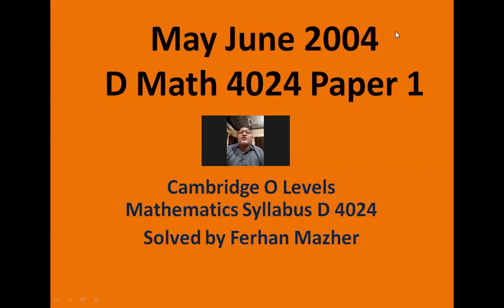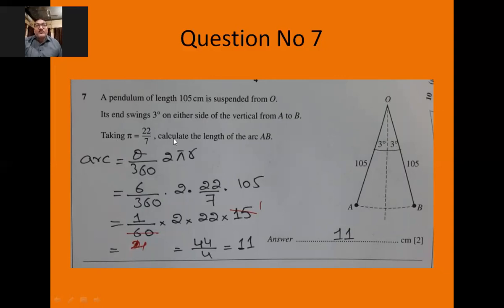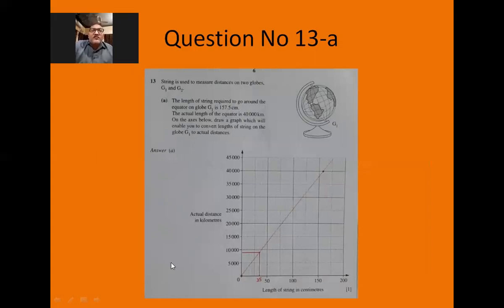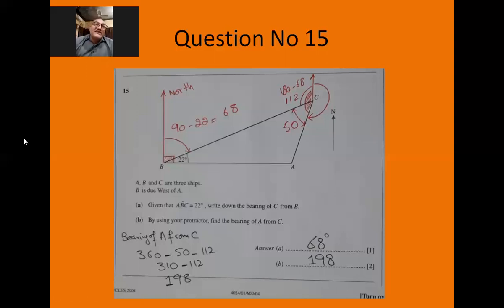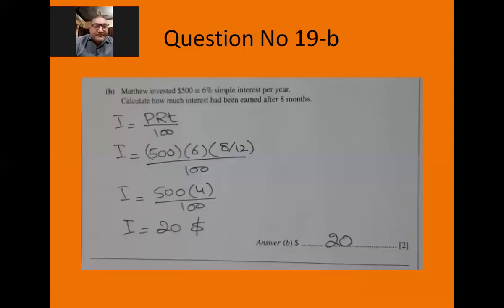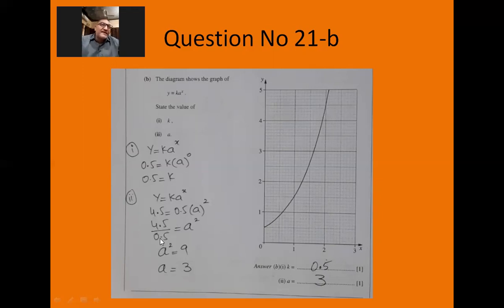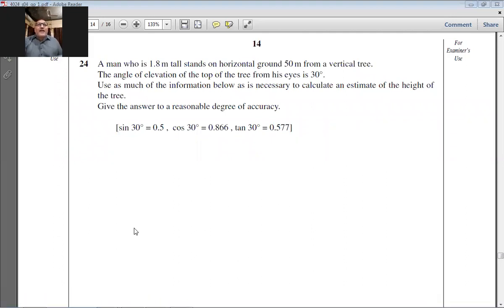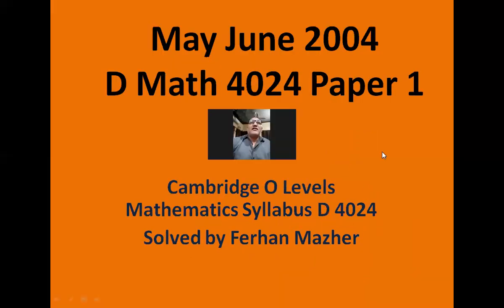May June 2004 D Math 4024 Paper 1, Solved by Ferhan Mazher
O Levels, D Math 4024, CAIE, CIE, GCSE, Cambridge O Level, Mathematics Syllabus D, May June 2004 D Math 4024 Paper 1, Solved Paper, Past Paper, Solution of Past Papers, Solved by Ferhan Mazher